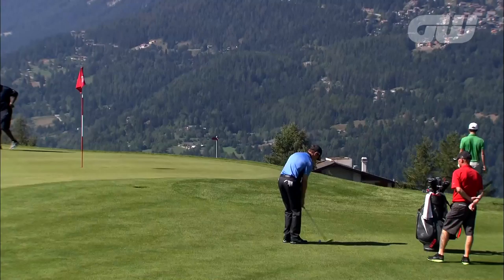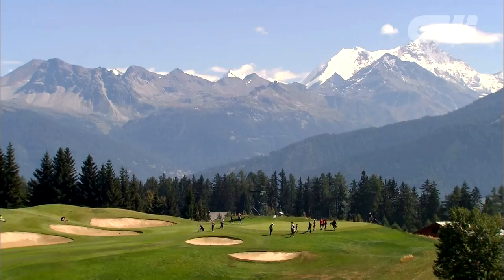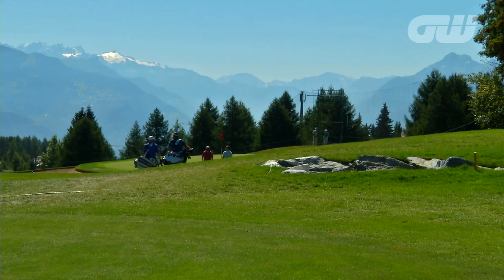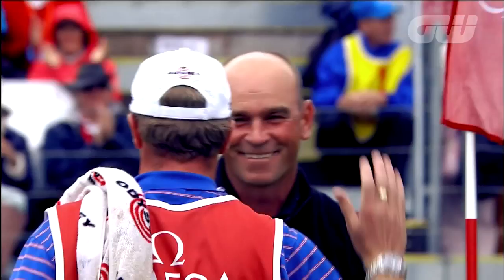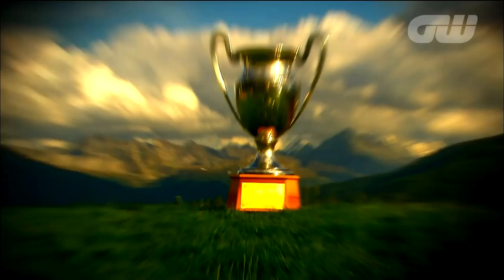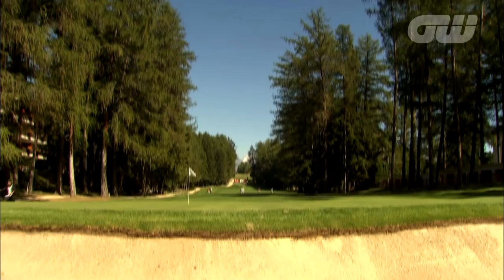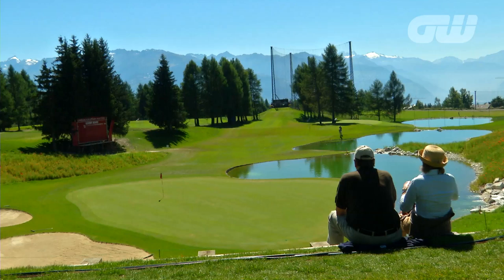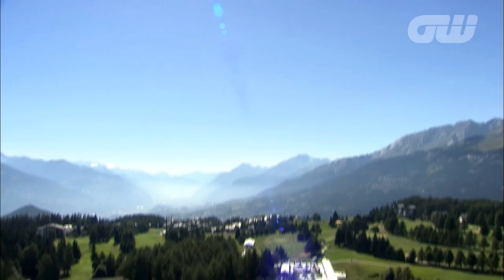GW Destination: Crans-sur-Sierre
We take a close look at the stunning Crans-Sue-Sierre ahead of this year's Omega European Masters, with the help of European Tour pros Brett Rumford, Padraig Harrington, Jeev Milkha Singh, Tommy Fleetwood, Scott Barr, Lee Slattery and Gonzalo Fernandez-Castano